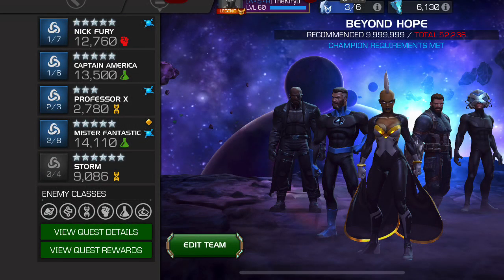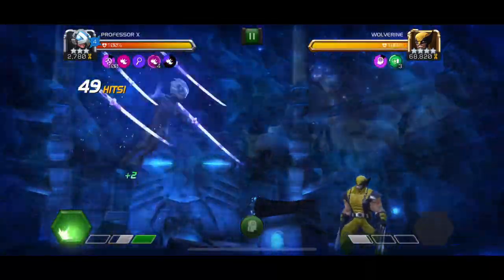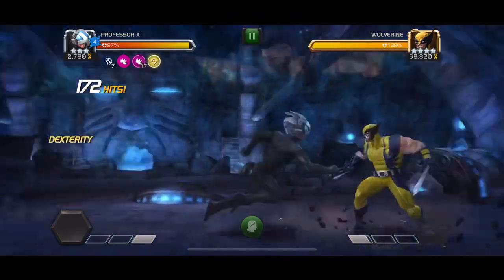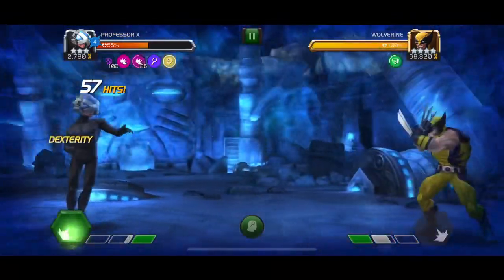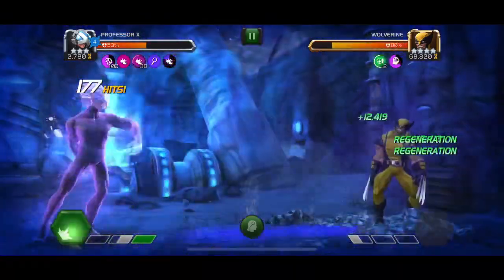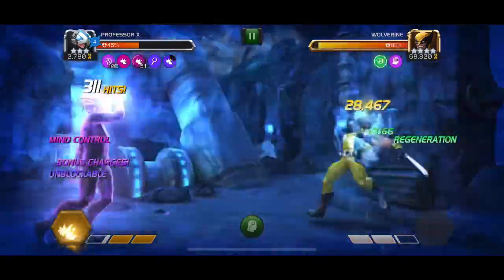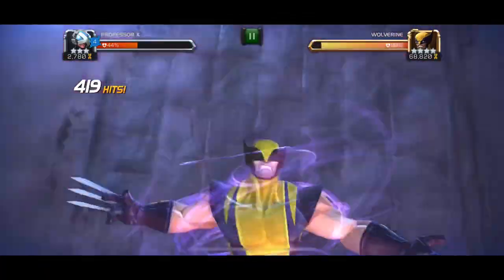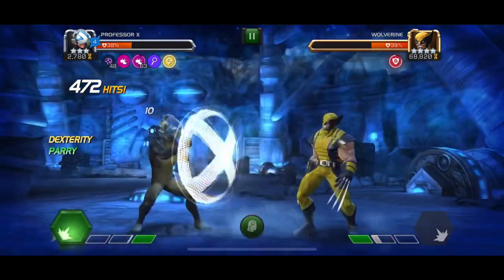3 Star PROFESSOR X Vs Realm Of Legends Wolverine! Ultimate Damage Ramp-Up Showcase!